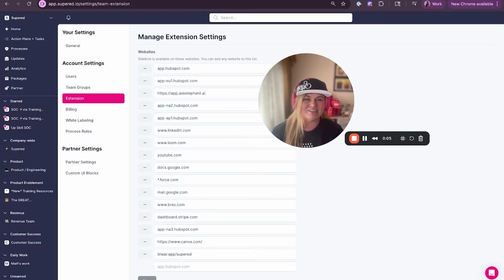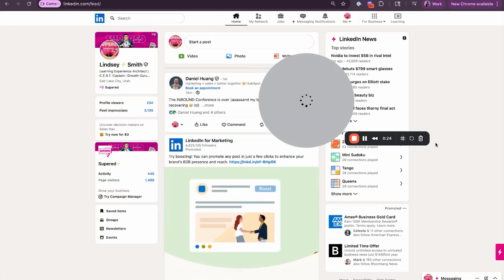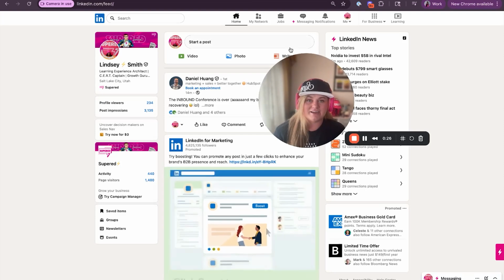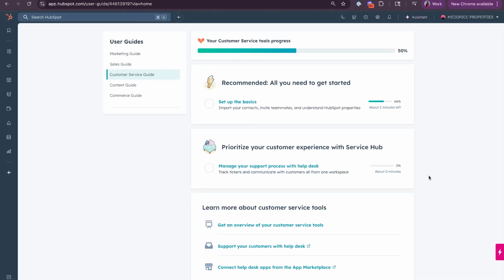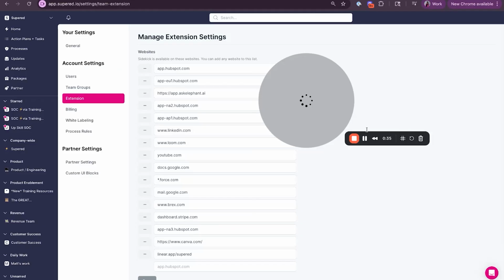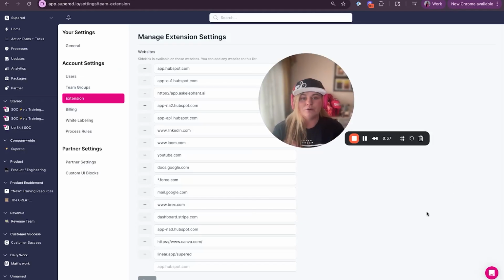Ready, Set, Supered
Welcome to Supered! Whether you're just starting your journey or looking to deepen your knowledge, our training and "Getting Started" videos are here to help you succeed. These bite-sized, easy-to-follow guides cover everything you need to know—from onboarding essentials to advanced tips and tricks—to make the most of Supered's tools.

Designed with admins, partners, and users in mind, our videos ensure you feel confident navigating the platform, managing systems, and unlocking your full potential. Ready to level up? Dive in and set yourself up for success with Supered!